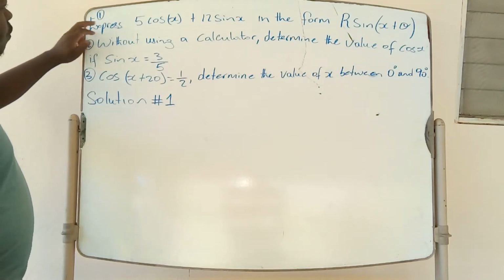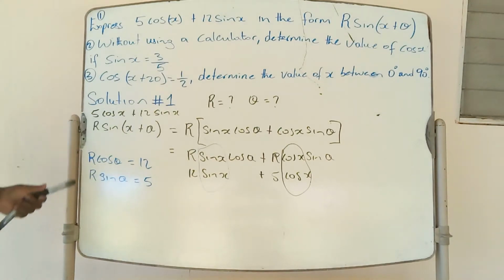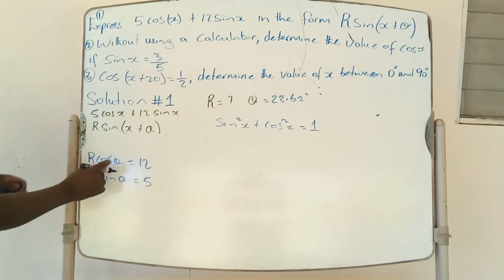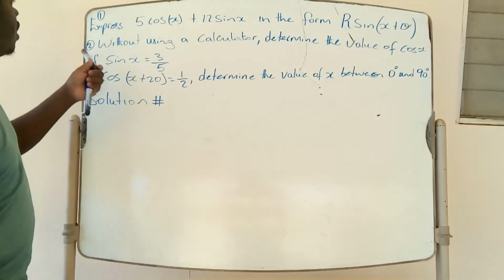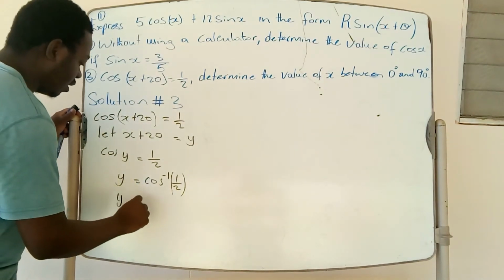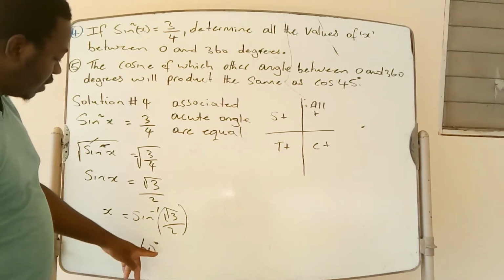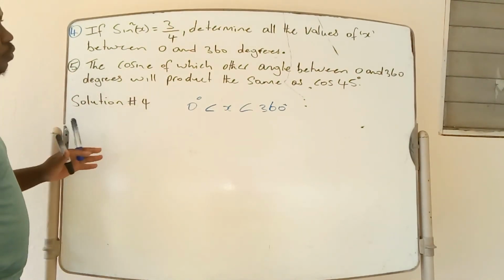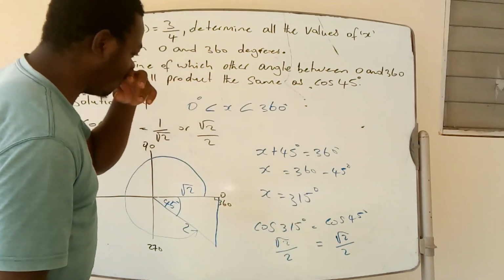Solving Simple Trig Equations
This video will help to solve Trig equations within a given domain. It will help you to express Trigonometric Expression of the form aCosy + bSiny in the form RSin(x + y).